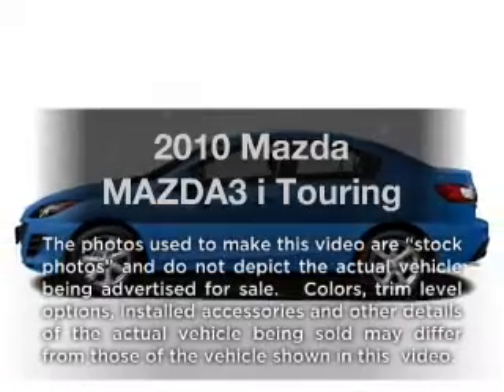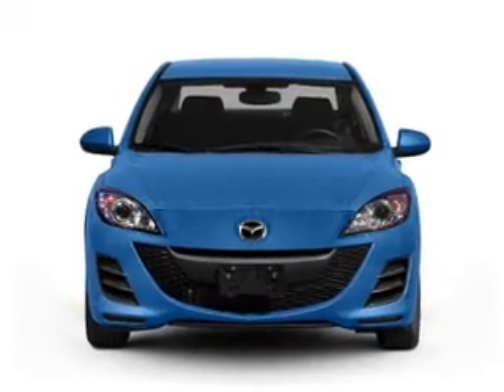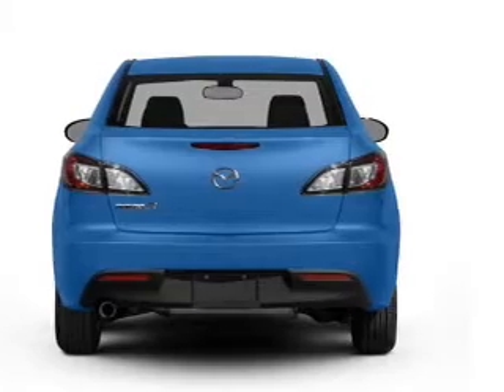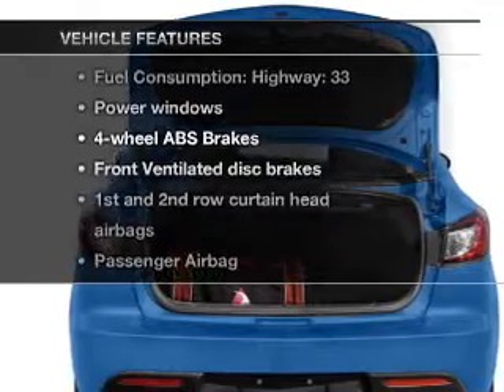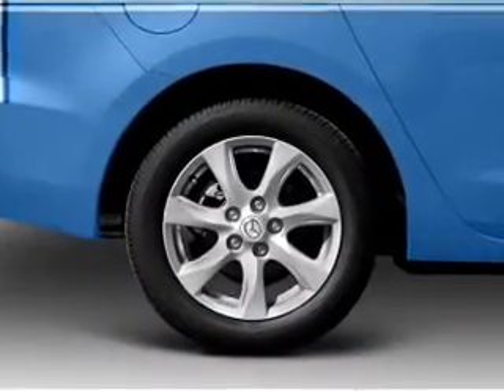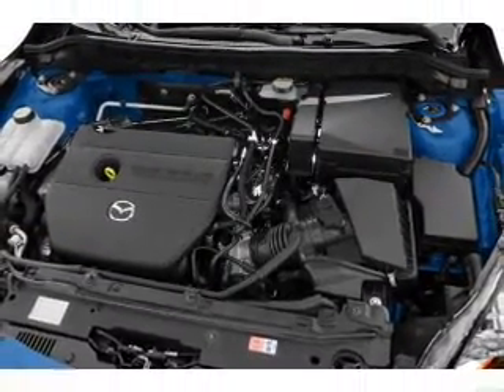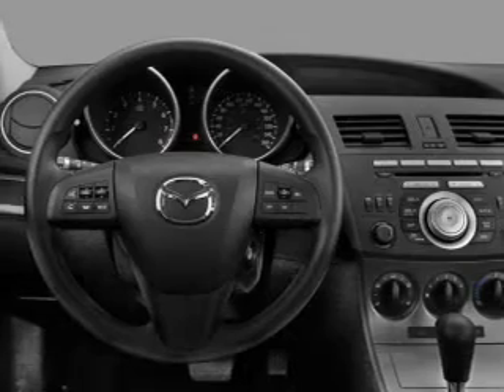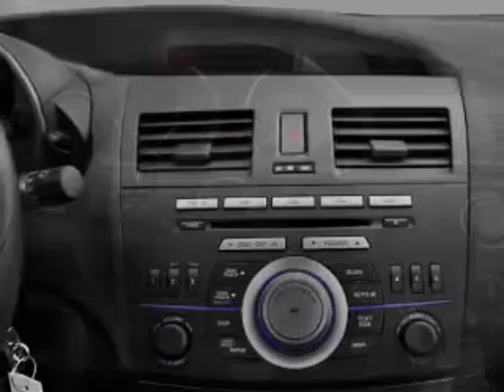2010 Mazda MAZDA3 - Morrow GA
Year: 2010
Make: Mazda
Model: MAZDA3
Trim: i Touring
Engine: 2.0 liter inline 4 cylinder 16 valve
Transmission: 5-Speed Automatic
Color: Liquid Silver Metallic
Mileage: 47650
Address:
7060 Jonesboro Road